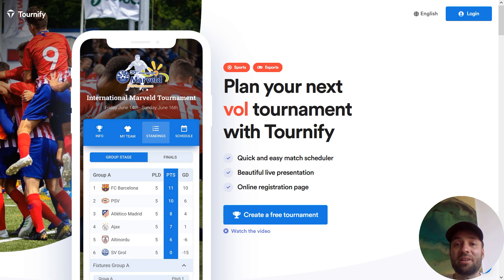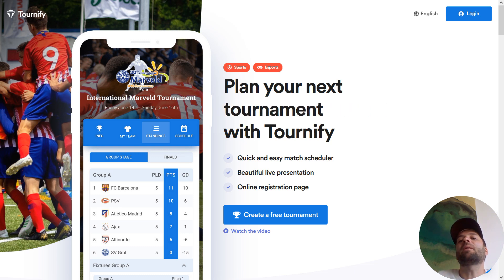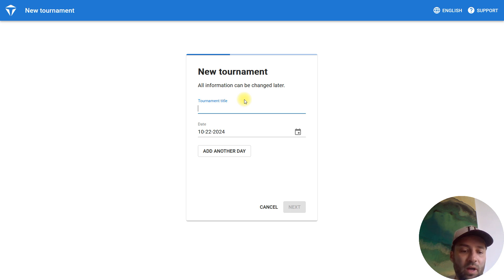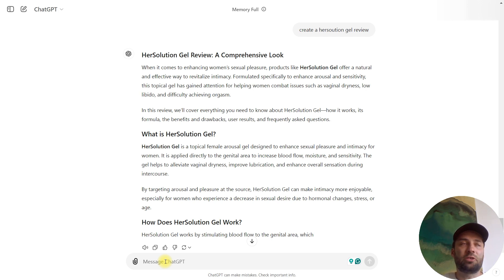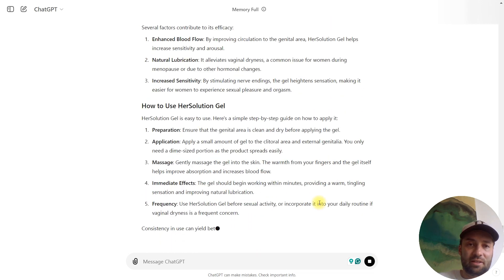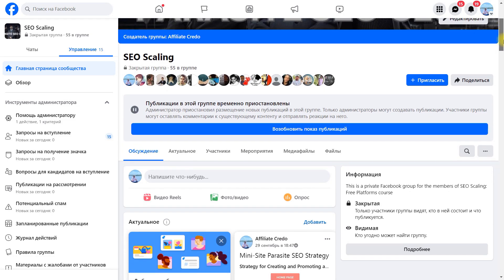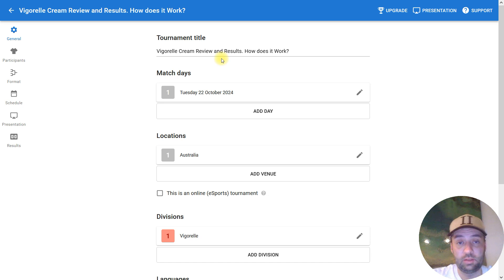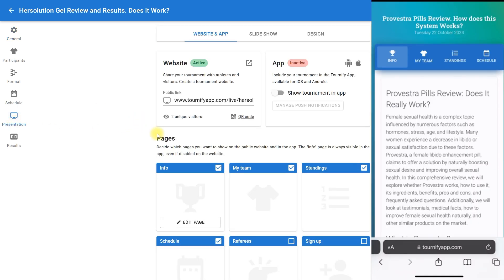How to Create Parasites in Minutes: Live Demo(Step-by-Step)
In this video I will show you the process of creating parasite with a new platform Tournify.com You can create unlimited number of parasite pages, index them in 9-10 hours and rank for low competitive keywords.

Join my course "Parasite SEO Scaling: Free Platforms" to learn parasite SEO strategies and create parasites with 80+ platforms to rank and bank